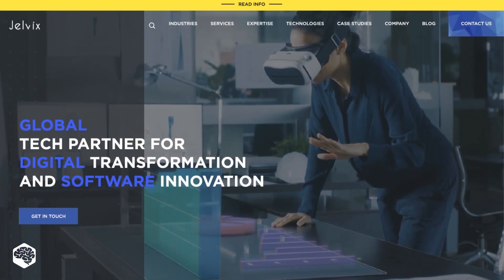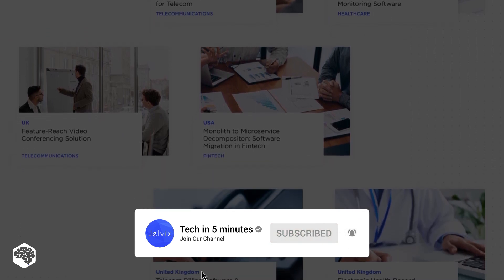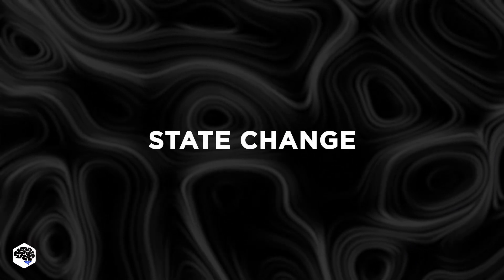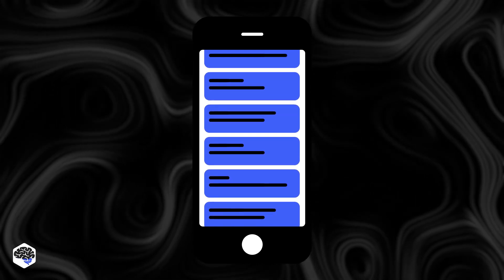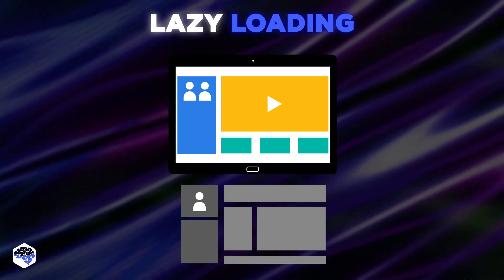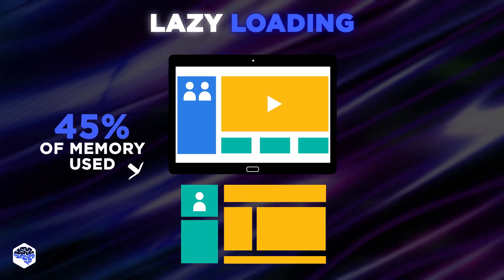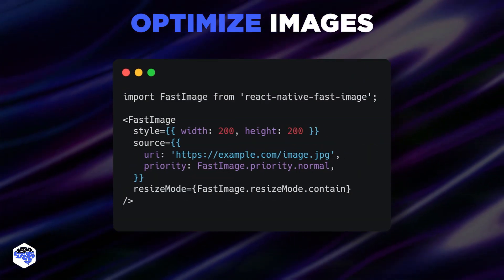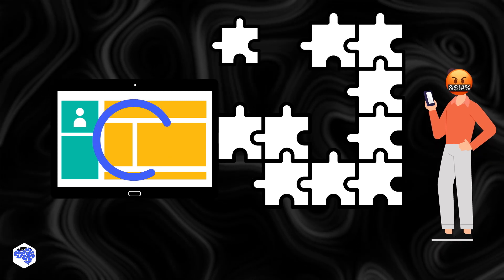SIX mind-blowing React Native optimization hacks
React Native is a great tool for creating applications. But how to ensure their performance?

▶ Time codes:
00:00 Why optimize performance
01:10 Tips to improve React Native performance
04:28 Watch this next

▶ About this video:
Our experts at Jelvix have prepared 6 easy tips for improving your React Native app. A slow app can lead to poor user experience, frustration, and ultimately a lower retention rate. It can also impact your app's ratings and reviews in the app store. So it's crucial to ensure that your app is performing at its best.